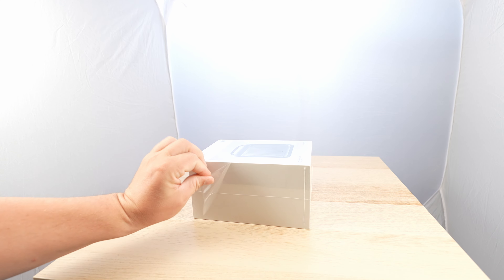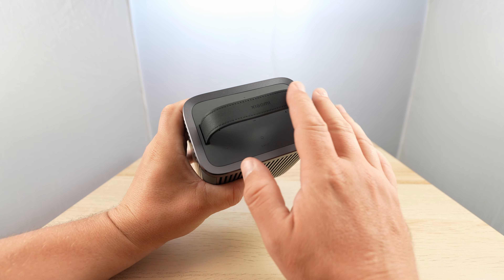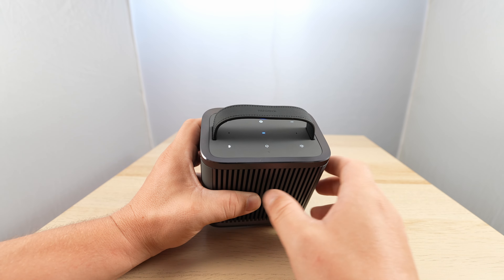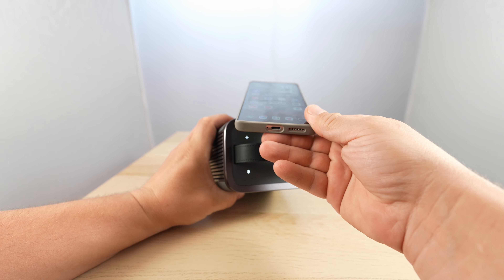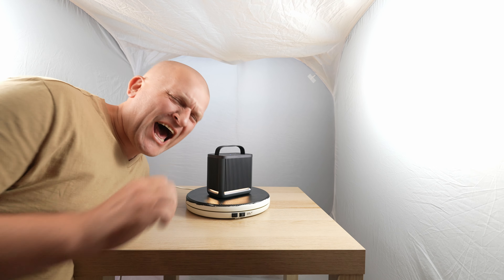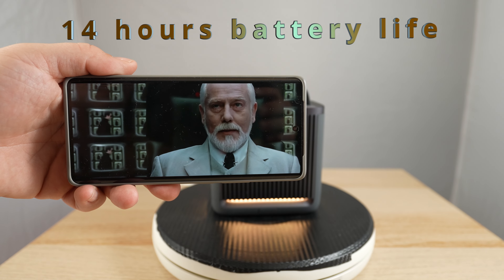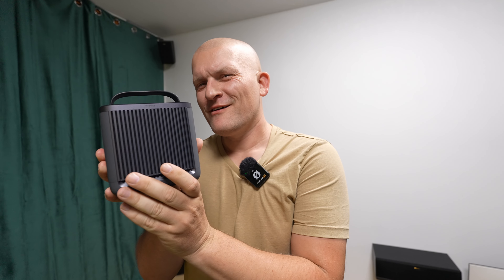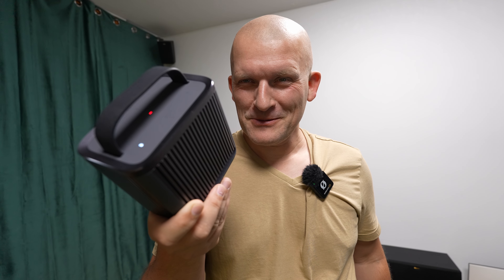xiaomi camp bluetooth speaker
xiaomi-camp-bluetooth
smartfone best price Europe Duty Free

amazon us

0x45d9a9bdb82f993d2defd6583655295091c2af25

best apple deal on amazon
best LG deal on amazon

ryzen
990 pro nvme
G.SKILL TridentZ RGB Series